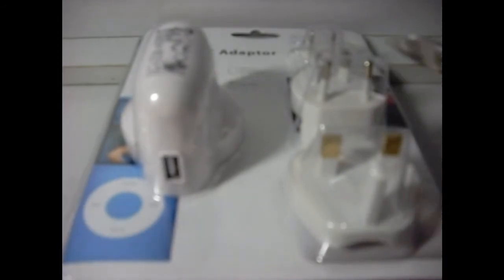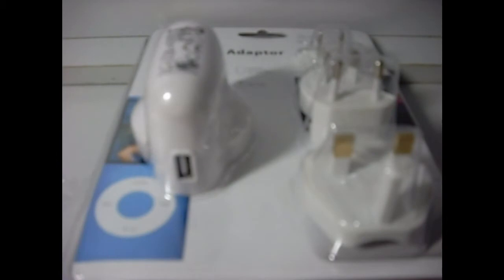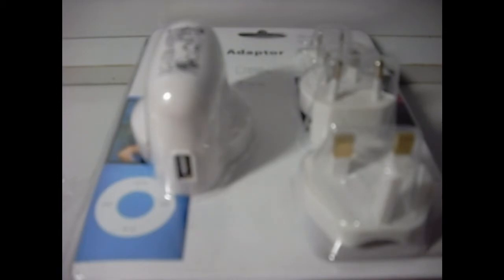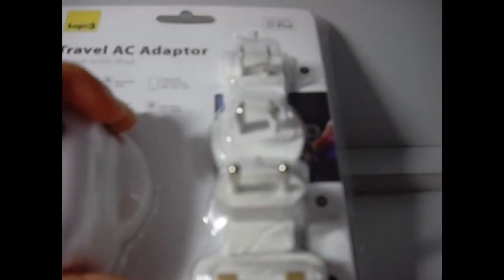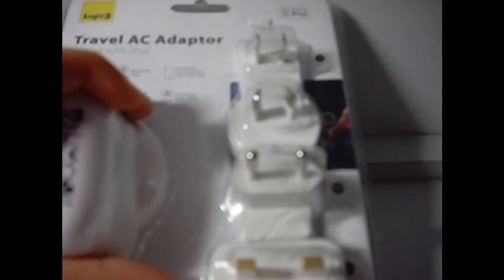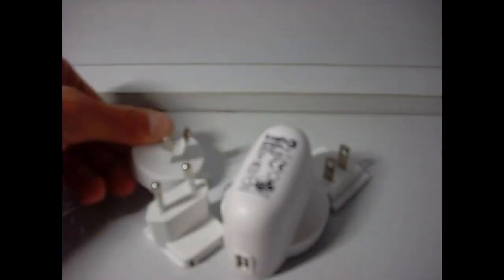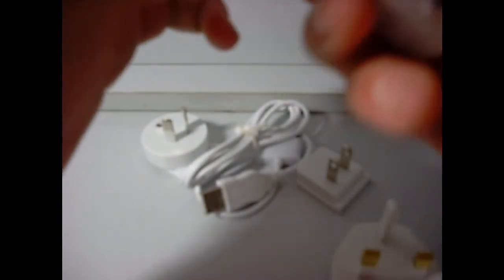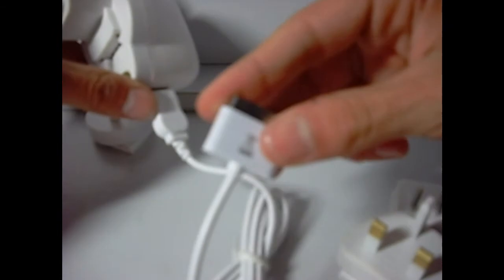Logic 3 wall charger for ipod